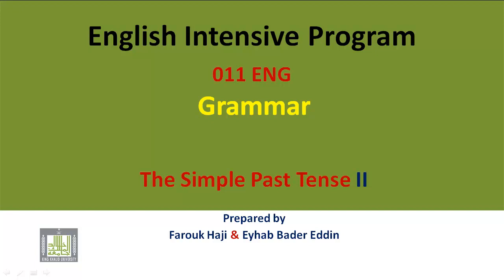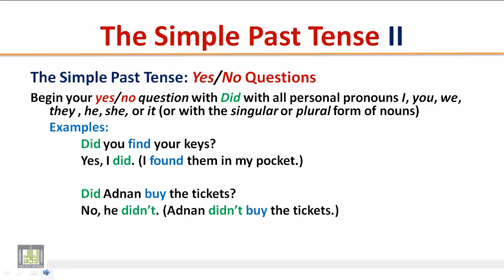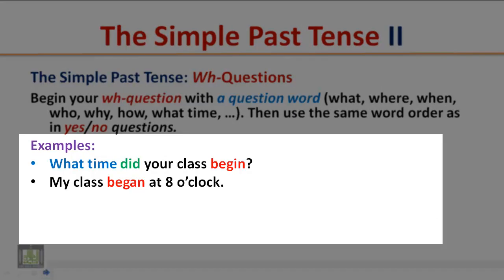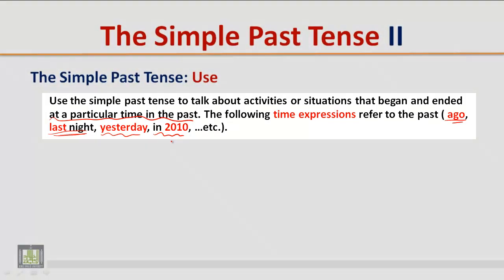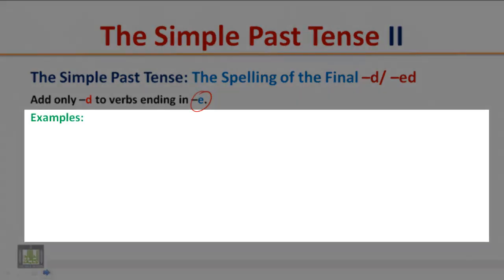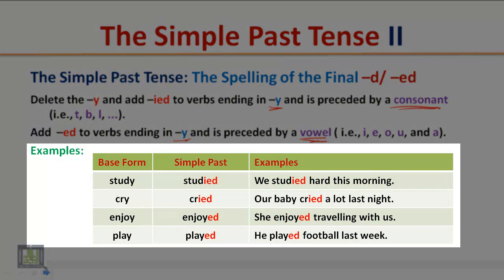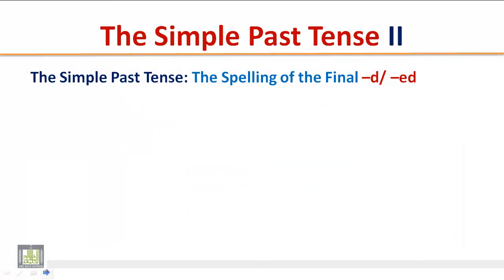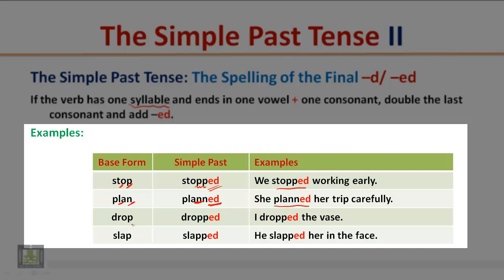GRAMMAR - The Simple Past Tense (Part Two)